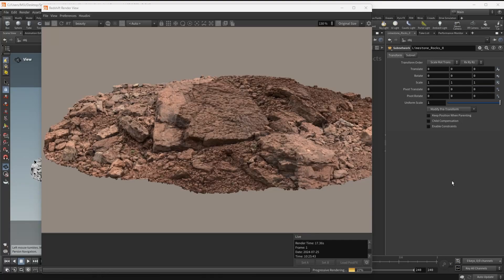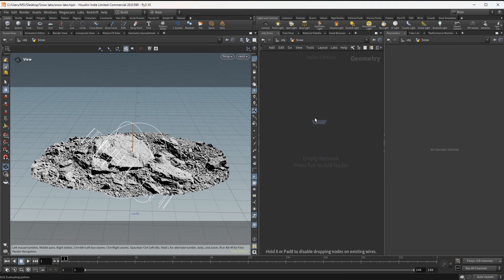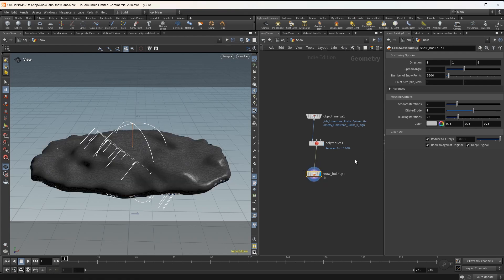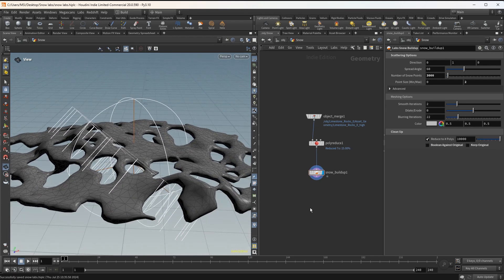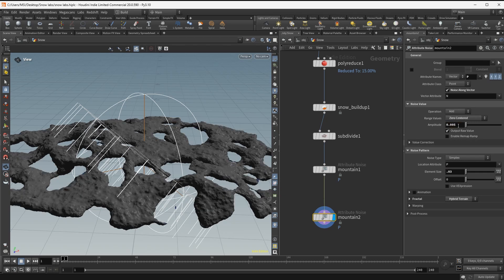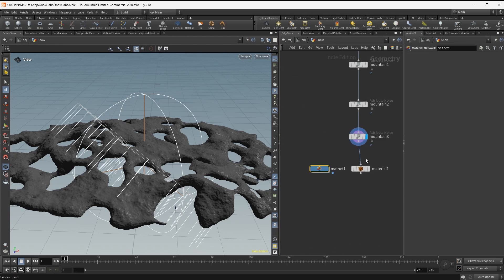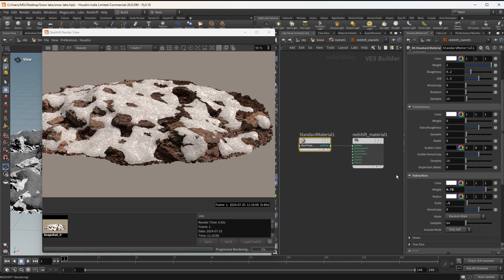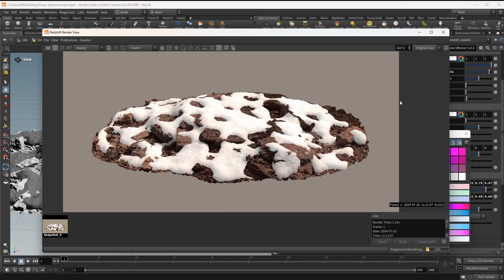Easy and Fast way to make Snow in Houdini ( Redshift)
Hi Everyone, in this video i will show a quick method of creating snow in houdini using redshift as render engine. As for the shading part it should work the same in any render engine like blender cycles or arnold as the subsurface scattering principle remains the same.